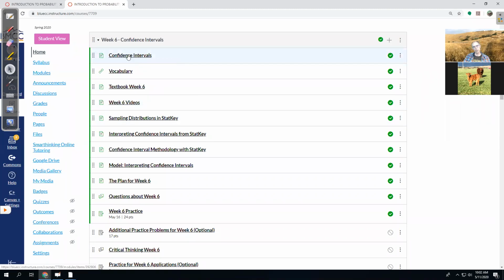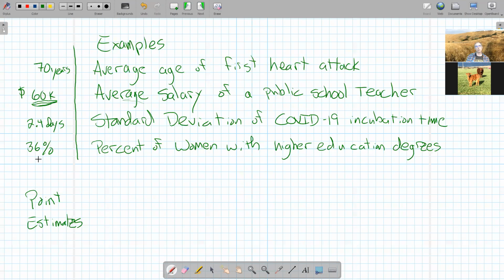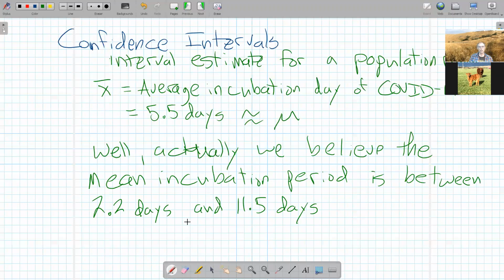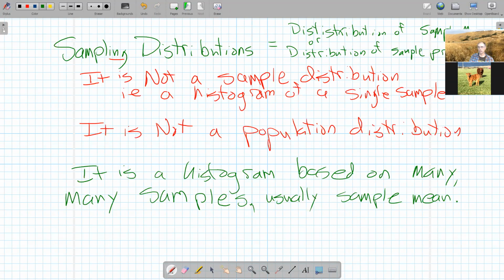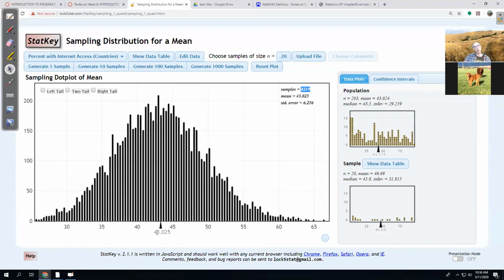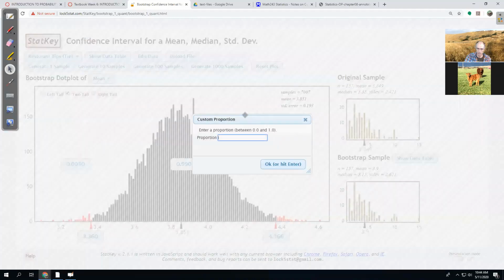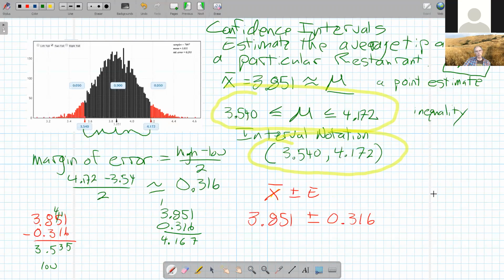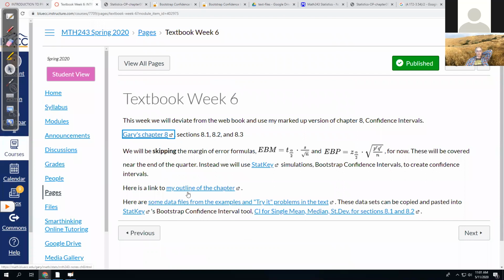stats week6 chat1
Introduction to Confidence Interval estimates and sampling distributions through simulations